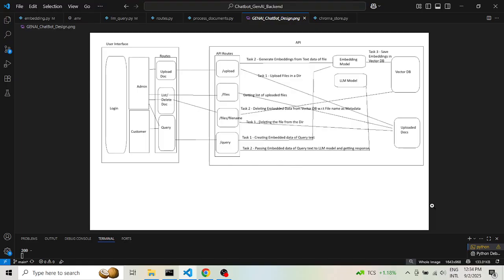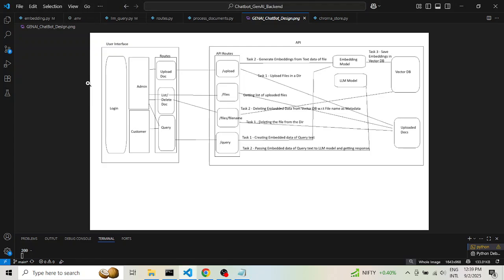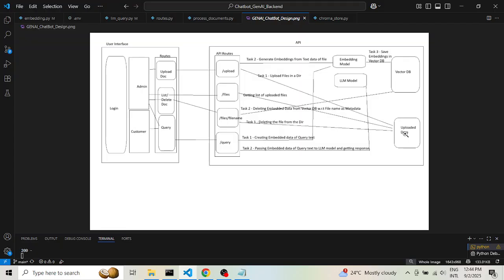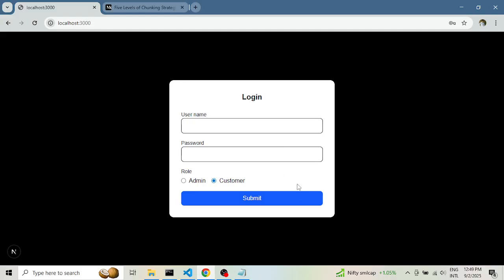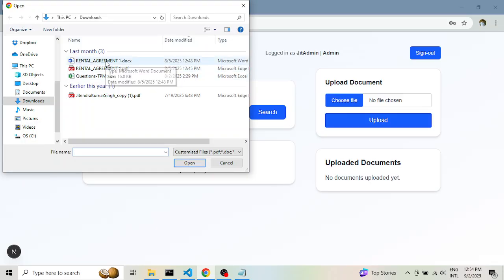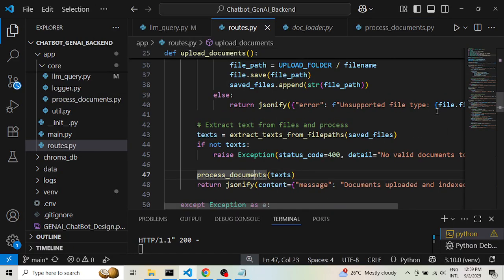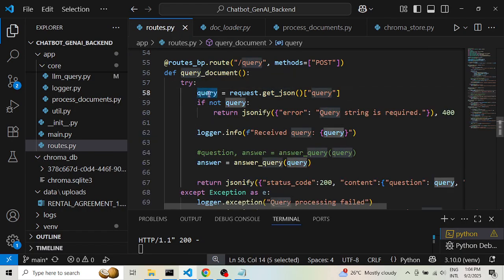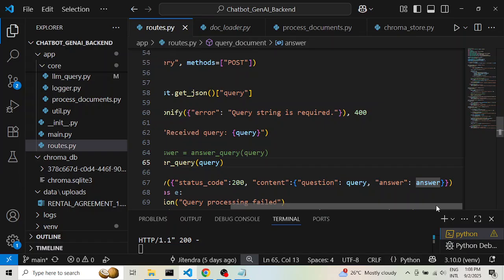Build a RAG-Based AI Chatbot using Vector DB | Multi-File Upload, Chroma DB and Context-Aware Answer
Learn how to build a RAG-based AI chatbot that supports multi-file upload to create context and deliver accurate, context-aware answers using Chroma DB for vector storage.

In this video, we’ll cover:
✅ How to upload and process multiple documents
✅ Using Chroma DB for vector embeddings and storage
✅ Building an API to answer queries using saved vector data
✅ Hands-on implementation step by step

This tutorial is perfect for developers, AI enthusiasts, and anyone interested in GenAI, RAG pipelines, and chatbot development.

📌 Key Topics:
 RAG Pipeline
 Multi-File Upload for Context
 Chroma DB Integration
 Vector Database for AI Chatbot
 Context-Aware Question Answering